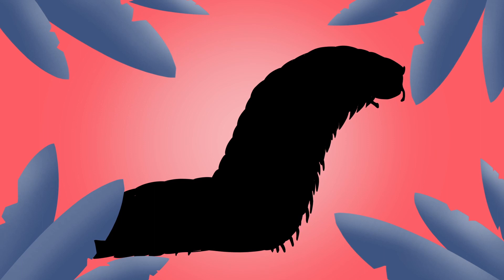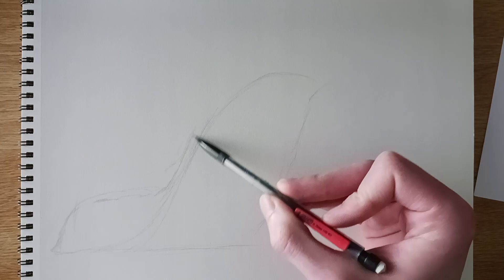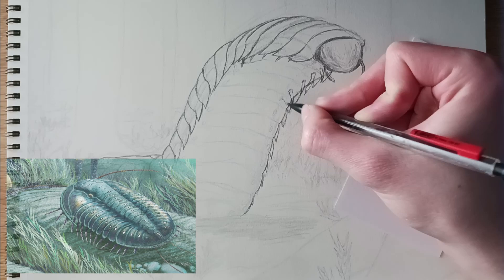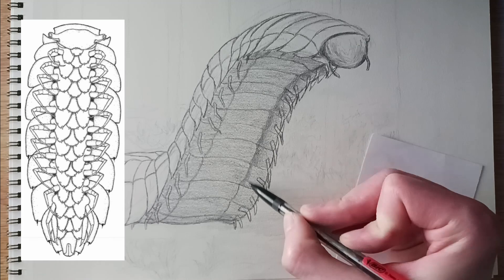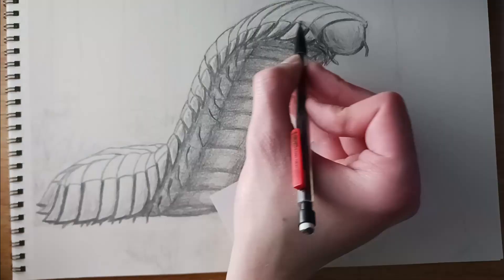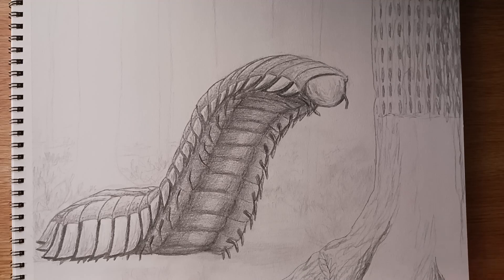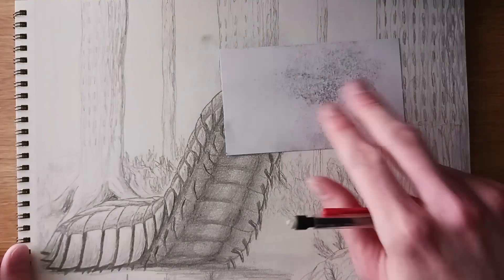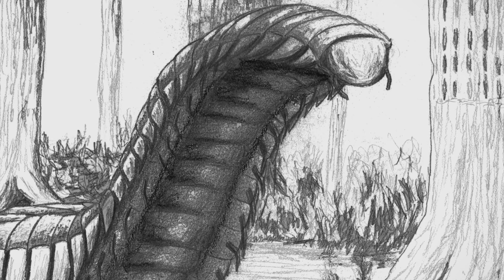MILLIPEDE the Size of a CAR - ARTHROPLEURA [PAM 022]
Intro and outro credits:
Sound Effects by TillyTheHat
Animated by me

Sources:
Neil Davies; et al. (Dec 21, 2021). "The largest arthropod in Earth history: insights from newly discovered Arthropleura remains (Serpukhovian Stainmore Formation, Northumberland, England)". Journal of the Geological Society. 179 (3).

Schneider, Joerg; Lucas, Spencer; Werneburg, Ralf; Rößler, Ronny (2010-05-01). "Euramerican Late Pennsylvanian/Early Permian arthropleurid/tetrapod associations – implications for the habitat and paleobiology of the largest terrestrial arthropod". New Mexico Museum of Natural History and Science Bulletin. 49: 49–70.

Ronald L. Martino and Stephen F. Greb (2009). "Walking Trails of the Giant Terrestrial Arthropod Arthropleura from the UpperCarboniferous of Kentucky" Archived 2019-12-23 at the Wayback Machine. Journal of Paleontology. Retrieved on 23 December 2019.

Media Credits:
BangBooDoragon
Kiabugboy
Esther Van Hulsen
DevinQuigleyArt
BattlingBeasts
NTamura
PaleoGuy
Gogosardina
José Antonio
Plioart
Emily Willoughby
Gabriel Ugueto
Fabio Alejandro